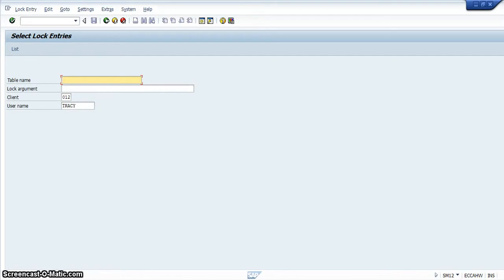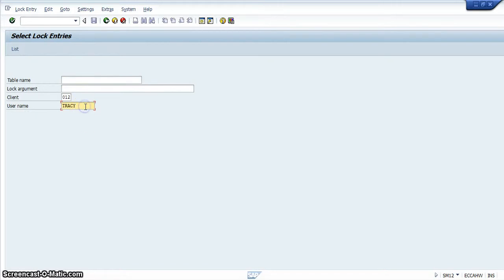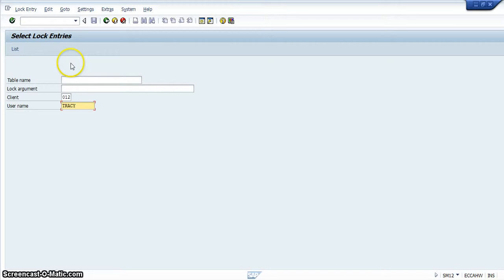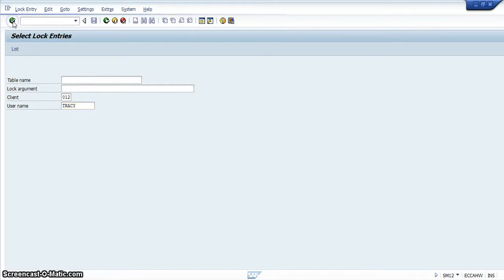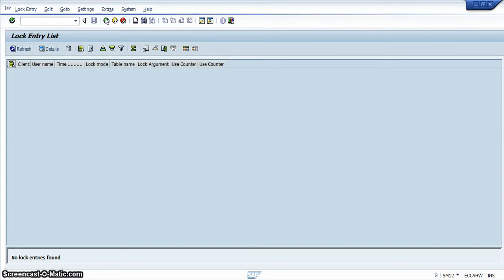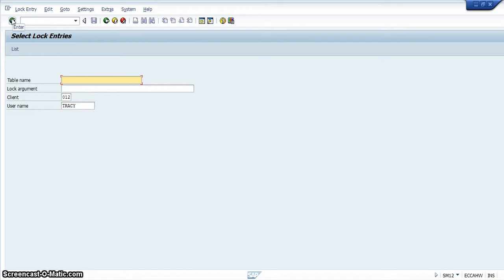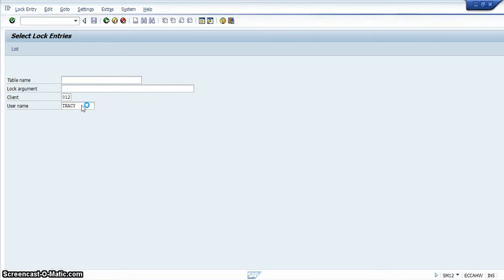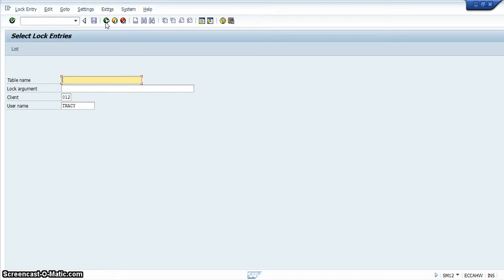9. Enter Data in SAP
In this video I discuss how to enter data in SAP.